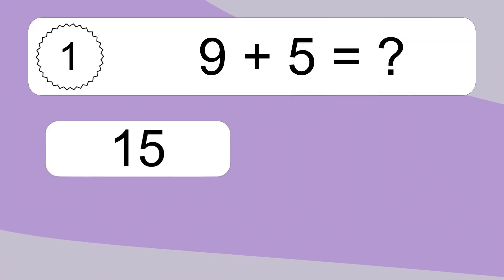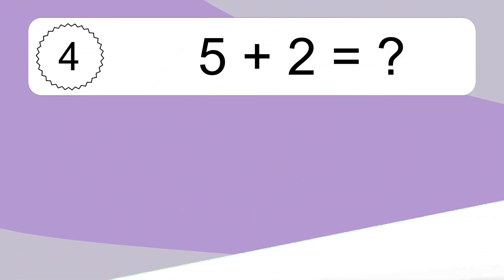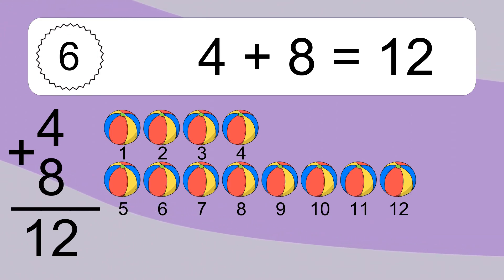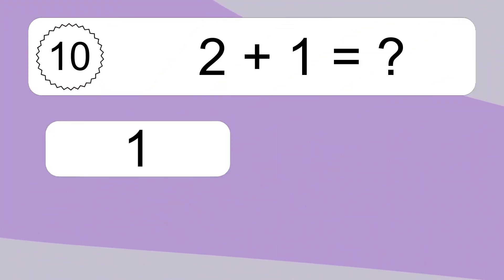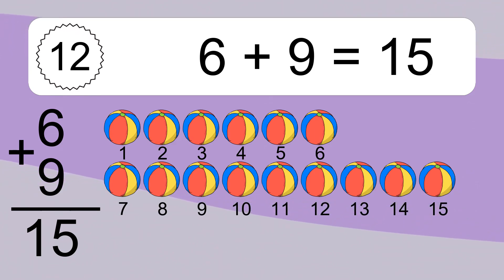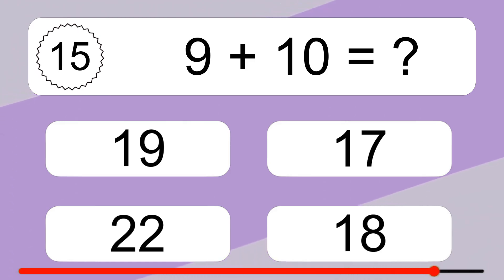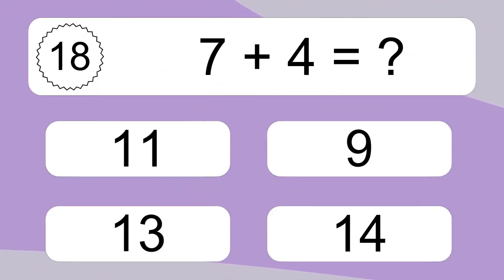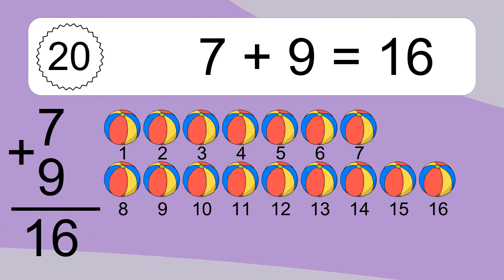20 Addition Quiz Exercises for Kids